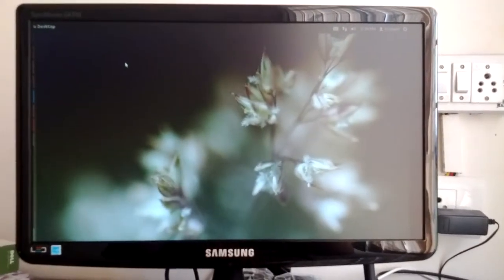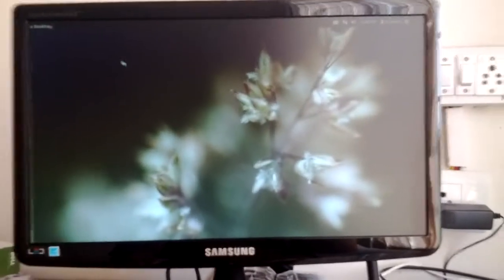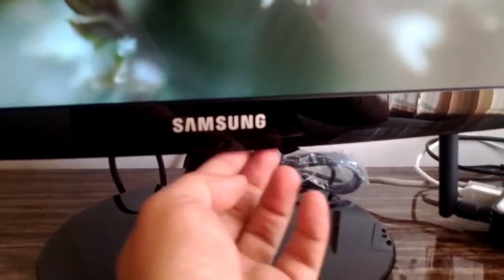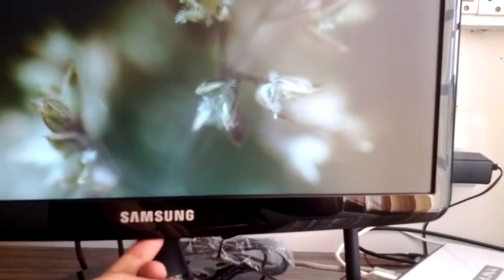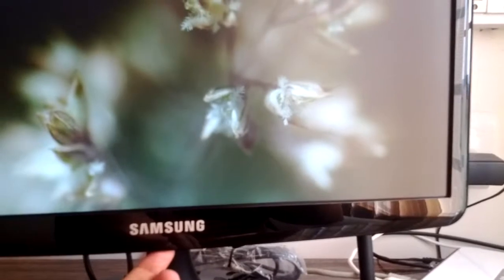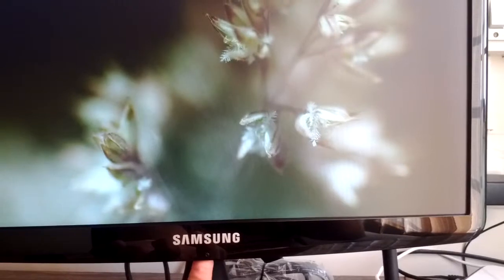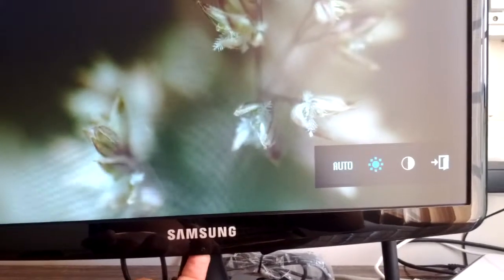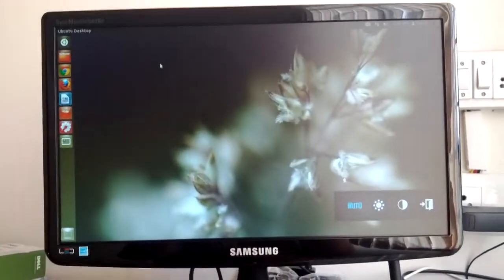Configuring Samsung sync master 800 LED Monitor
Configuring for Ubuntu